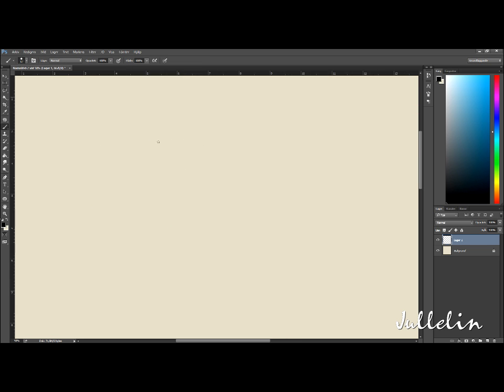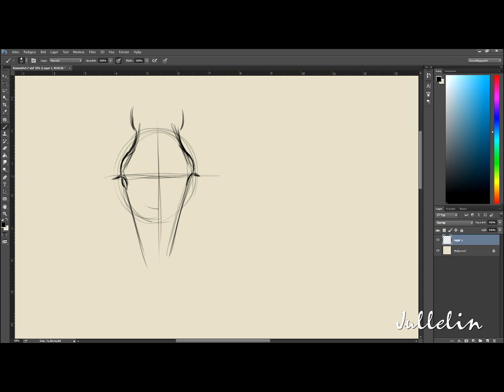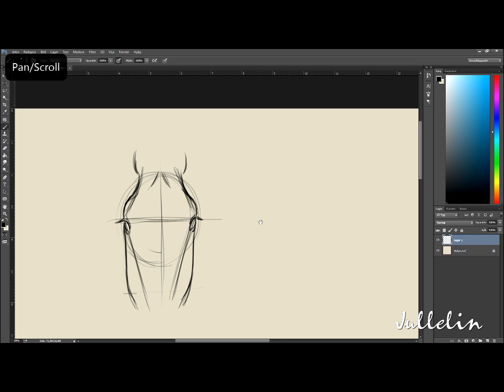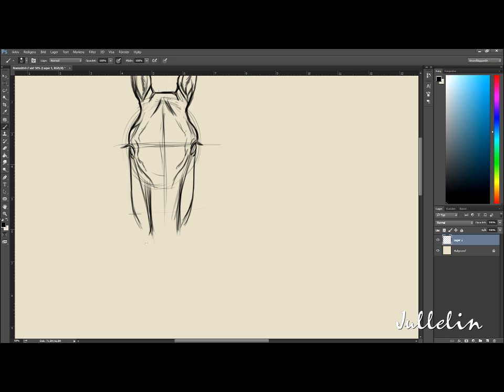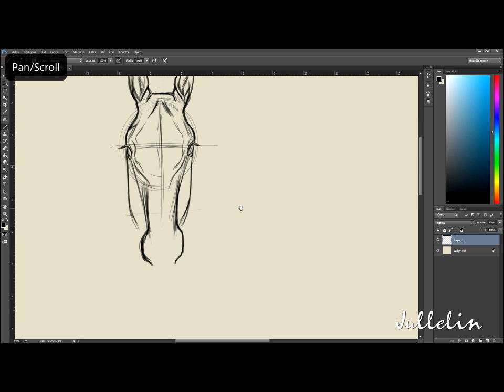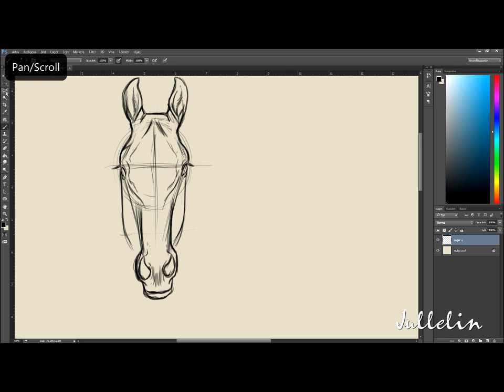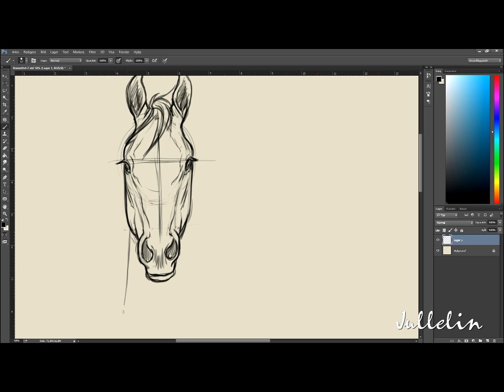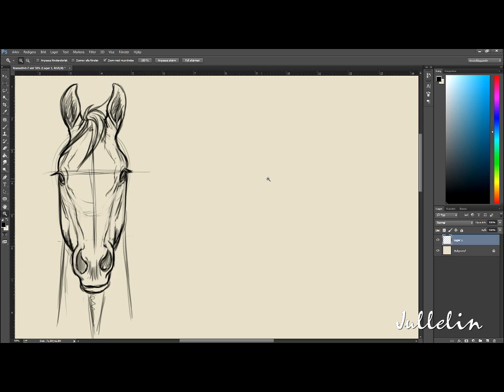How To Draw Horse Heads From The Front - Tutorial!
It's time for another Tutorial. I have during my years had so many questions about how I draw my horses from front view when it comes to their heads. So today I made this quick tutorial of how I make them.

Excuse my bad english in this video.

Tool of the trade: ---
Time: ---
To view the finished product: ---